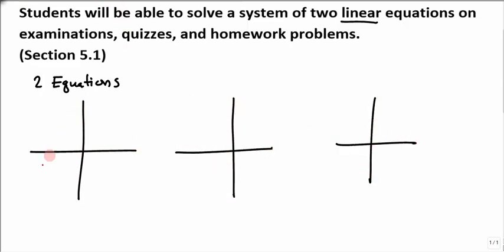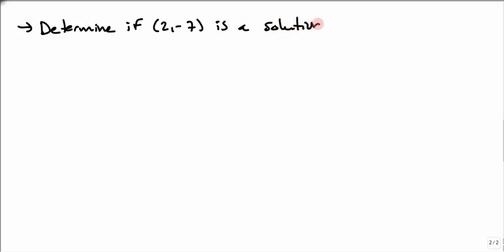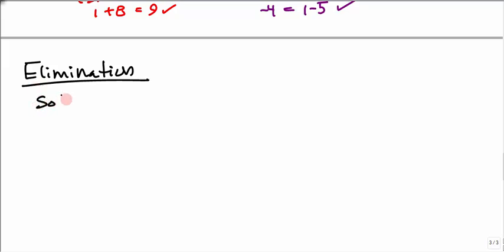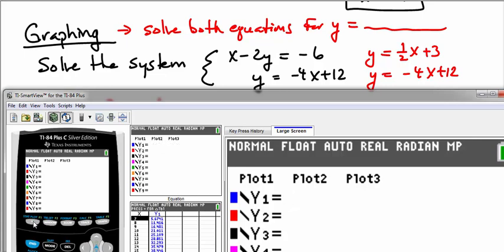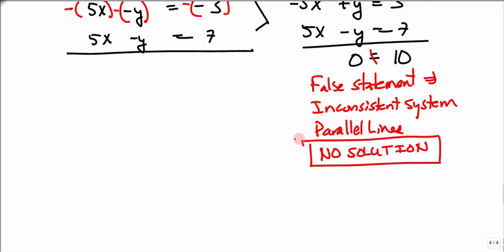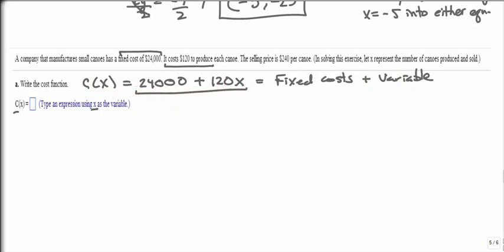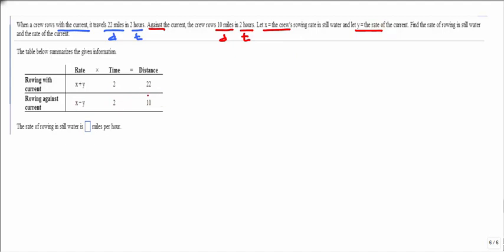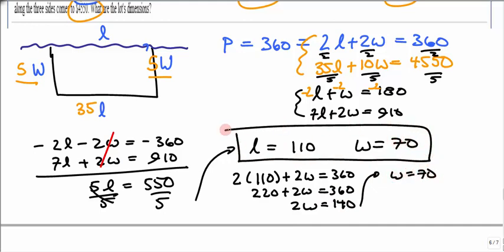U3H8 Systems of Equations